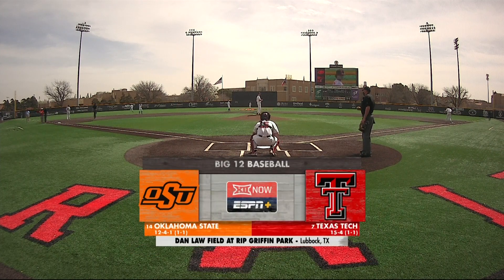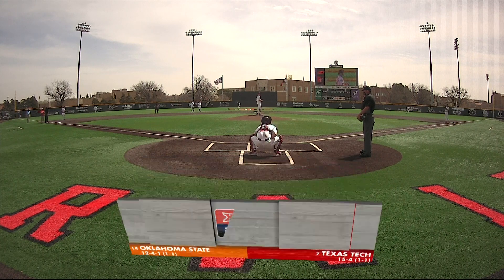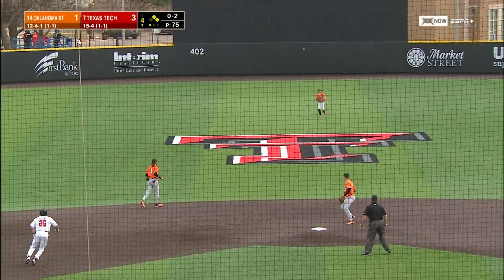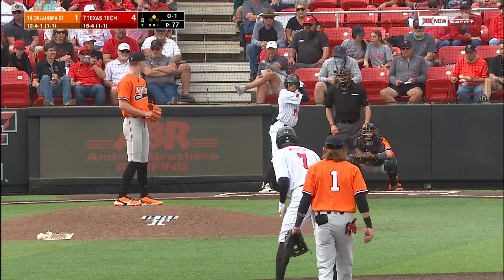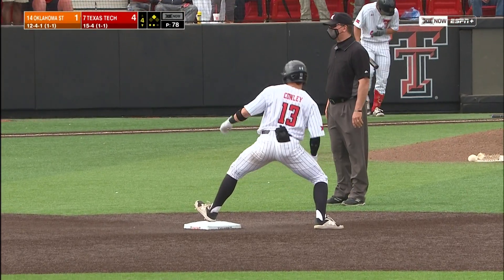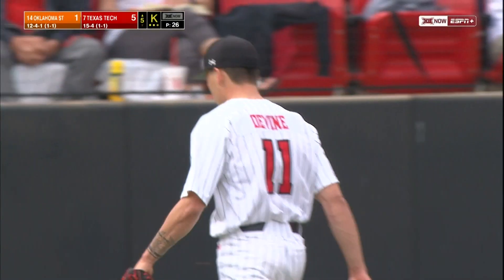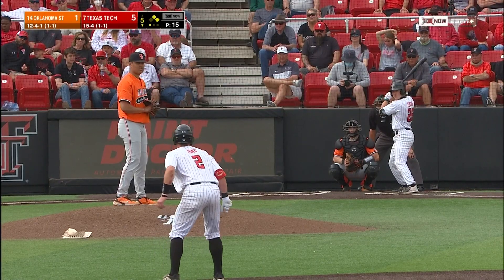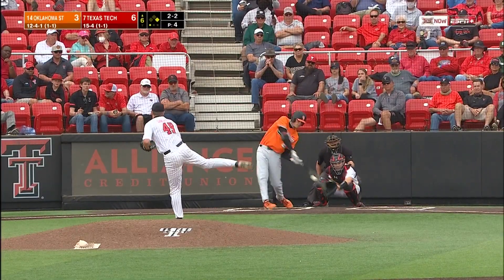Texas Tech Baseball vs. Oklahoma State: Highlights (W, 6-5) | 3.21.2021